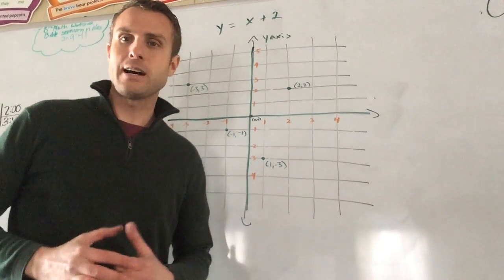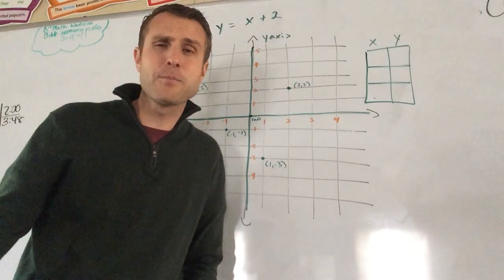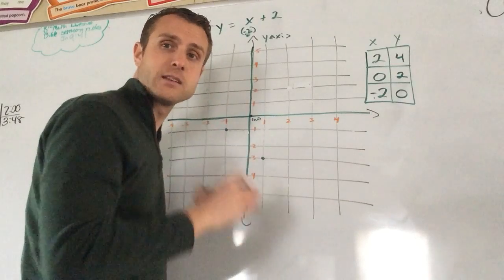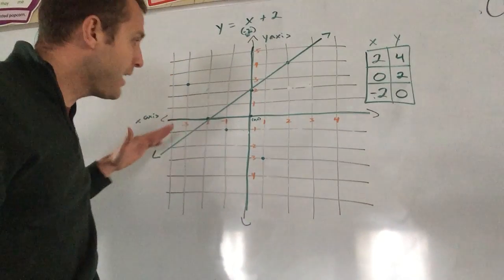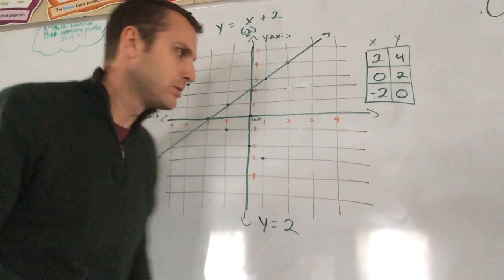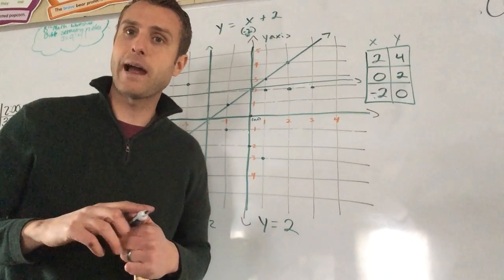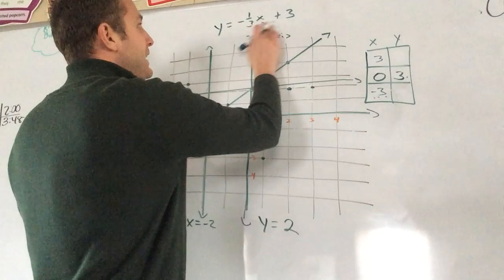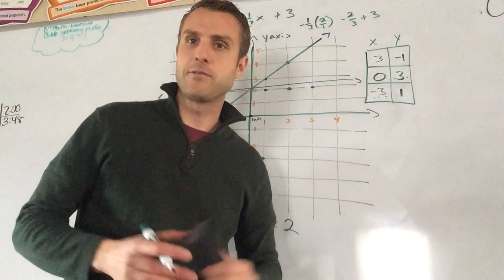Pre-algebra graphing using a table